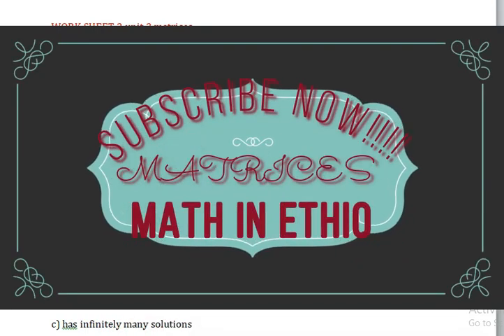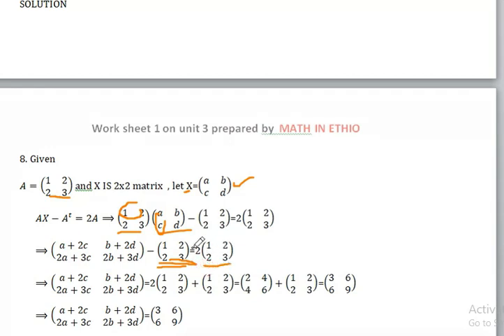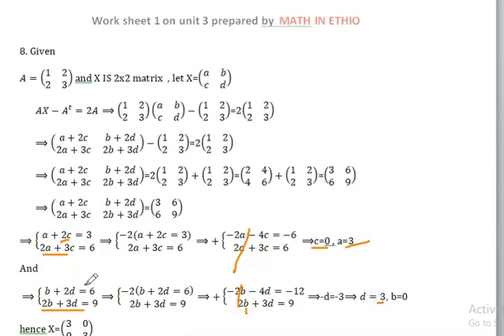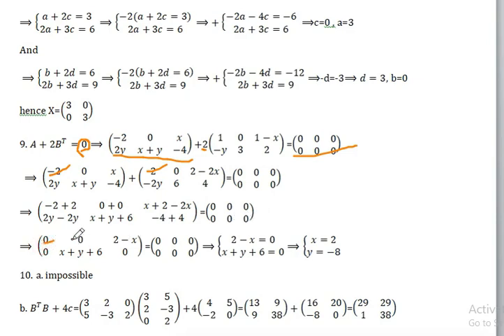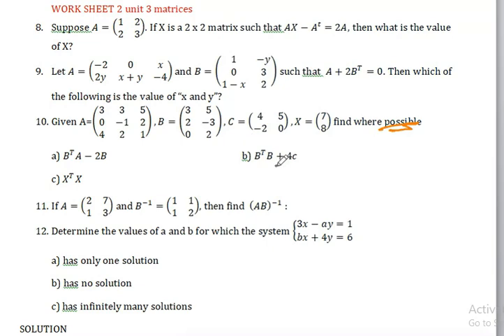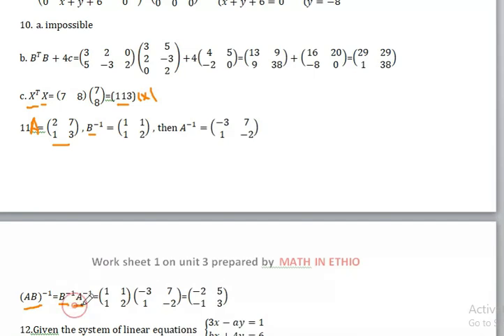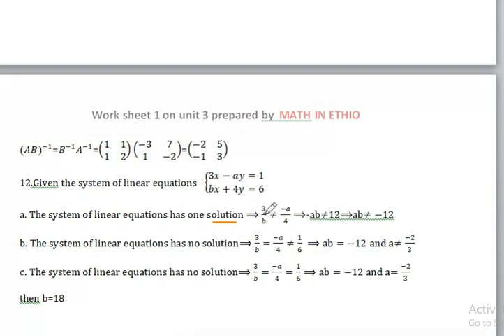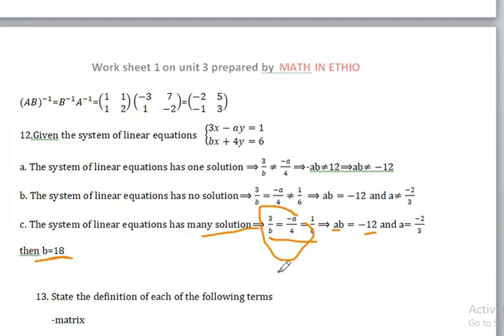WORK SHEET 2 ON UNIT 3